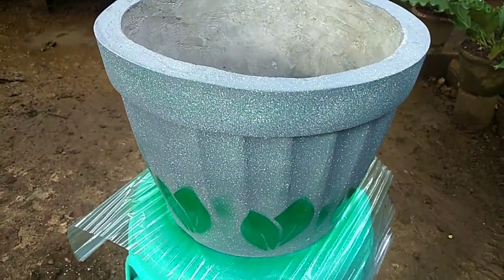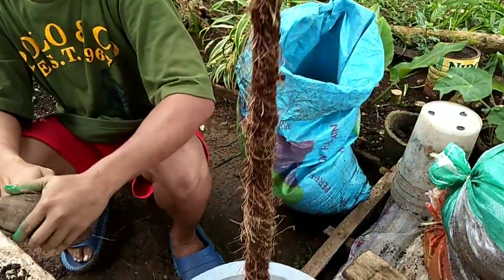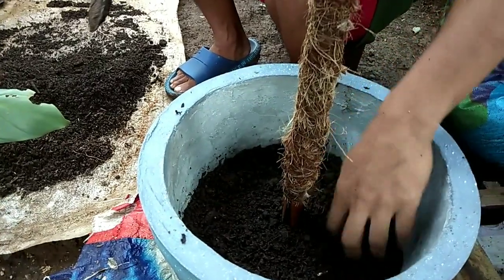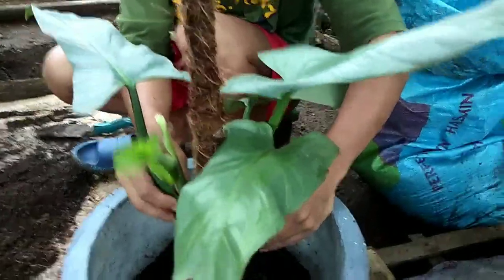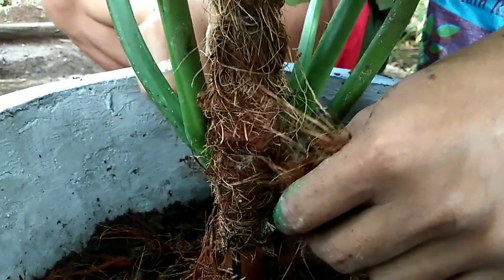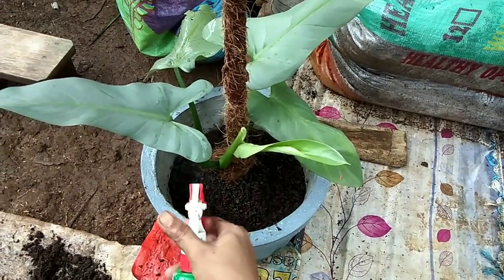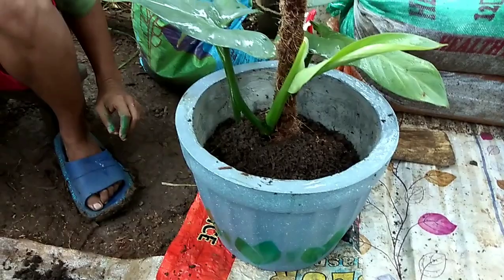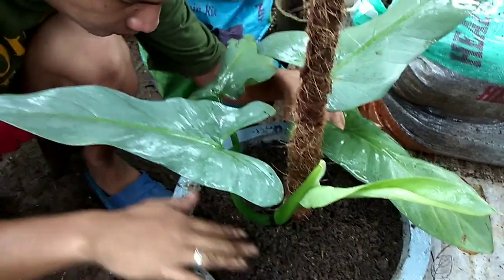PHILODENDRON SILVERSWORD | TIPS IN REPOTTING AT PAGLALAGAY NG DIY COCO POLE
Hello guys! Are you familiar with Philodendron Hastatum? Incase you love to grow one, let me share you some tips so you can take care of it to let him give you its best shot.

We just bought it and I felt so lucky for buying it at its price. Our silver sword is pretty stable and since it is a vining aroid, all we have to do is to transfer it to somewhere that suits him best.

Feel free to visit out channel to check up on other varieties of Philodendron that you like. Comment down your questions and suggestions on how we can improve our channel and planting techinques as well.